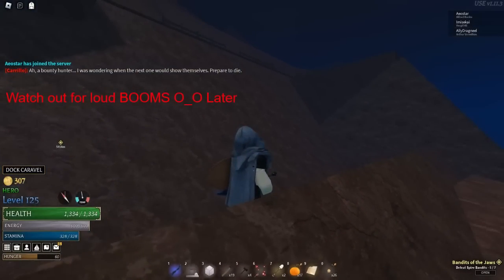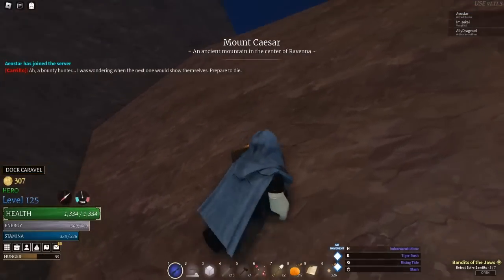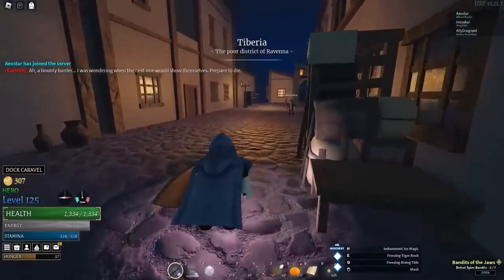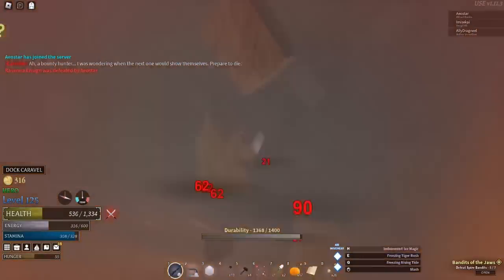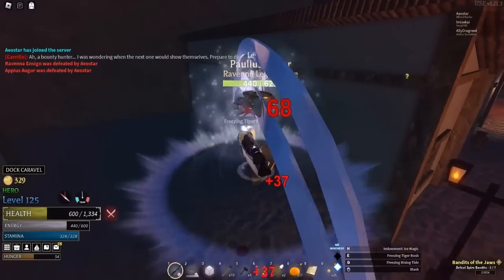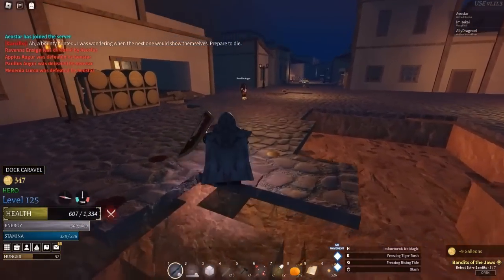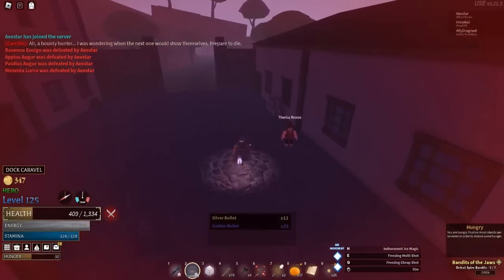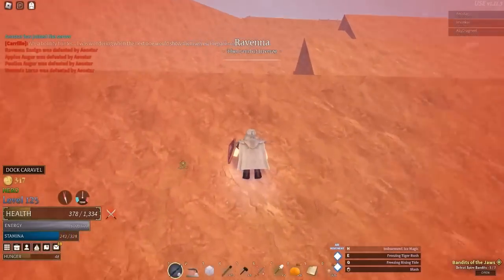FREEZING Sunken SWORD! [Arcane Odyssey]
kinda wack

(Below Tags)